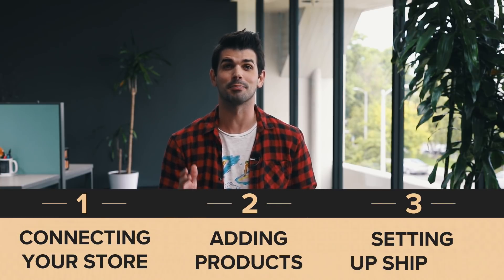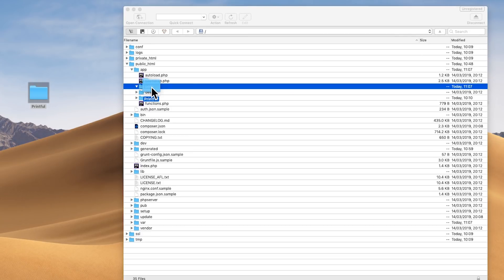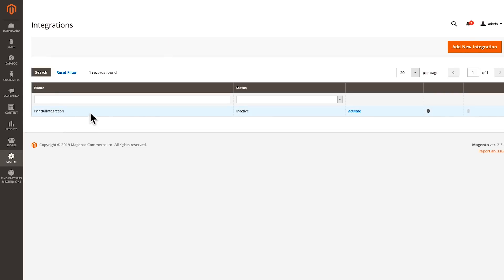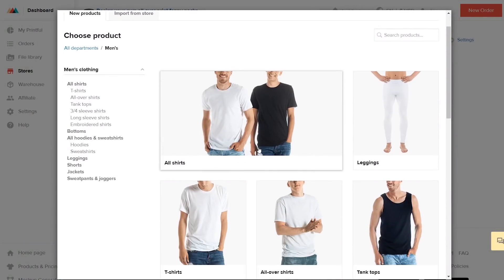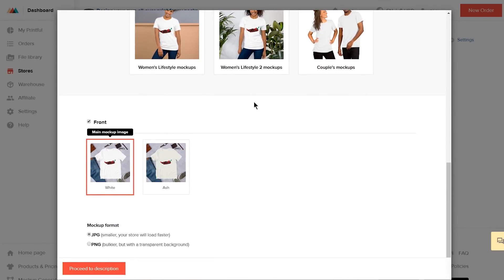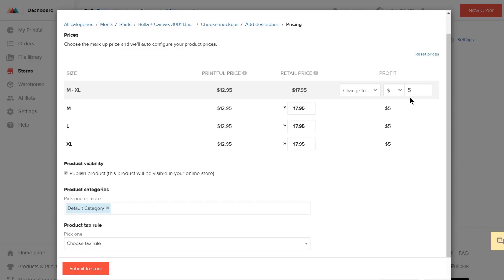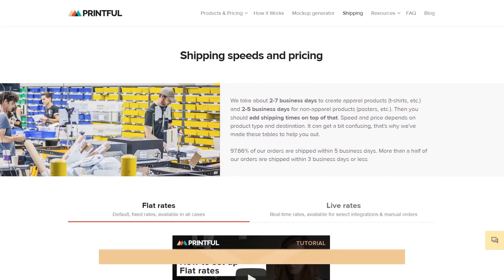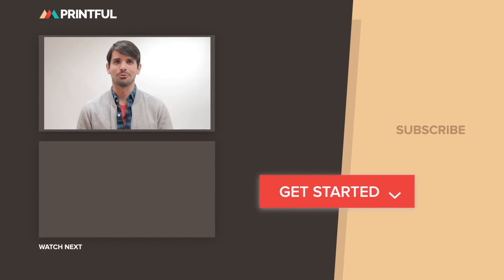How to connect Magento 2 to Printful 2020: adding products and shipping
Watch this tutorial to learn how to connect your Magento 2 store to Printful!

Looking for a specific part of the setup process? Here's video timestamps that might come in handy:

0:29 Connecting your store
2:57 Adding products
6:10 Setting up shipping

In his tutorial, we go through connecting Printful to an existing Magento store, adding products and setting up shipping.  Note that only Printful's flat shipping rates are available for Magento - you can find all the information on them on our Shipping page.